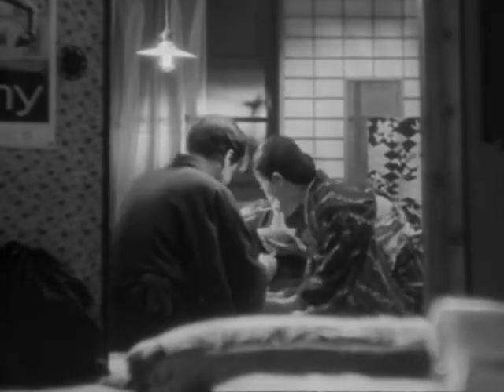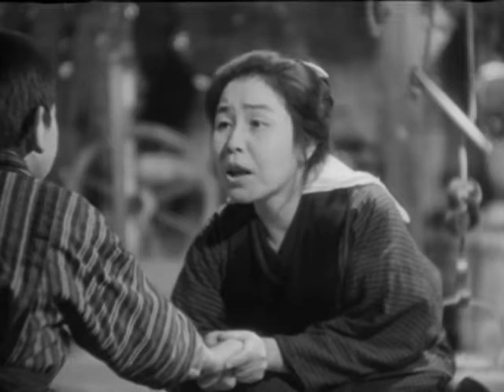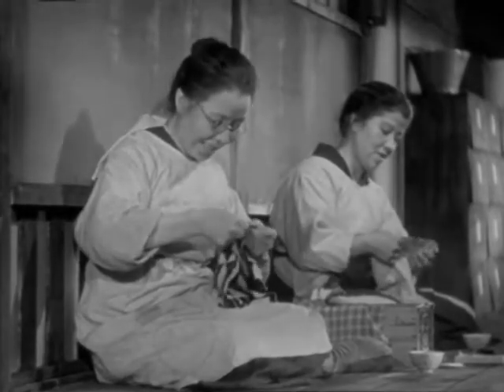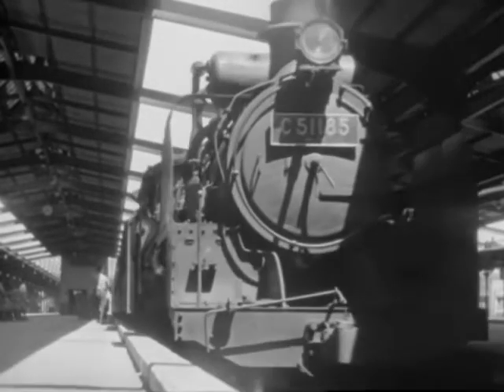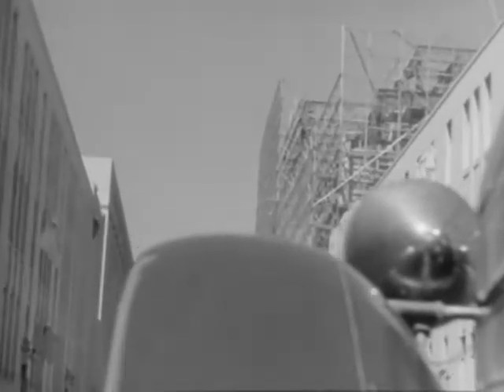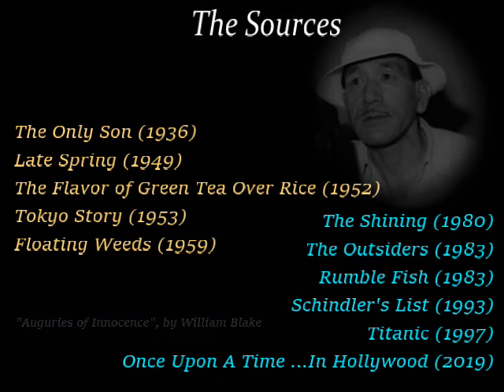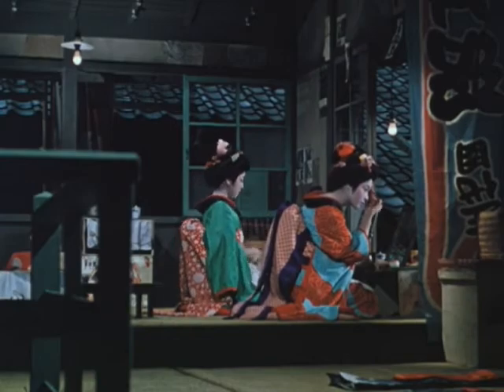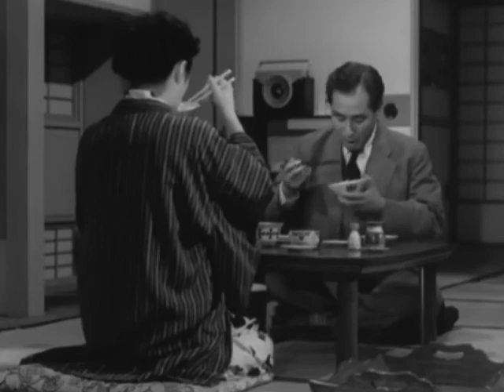Framing Ozu: The Distinctive Style of a Quiet Genius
Frame 24 looks at the distinctive style of one of Japan's greatest film-makers.